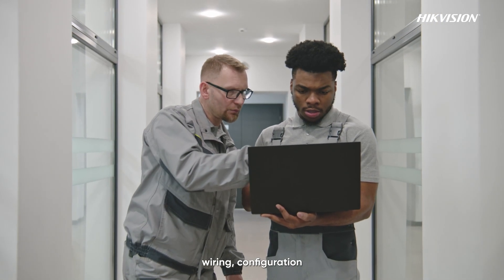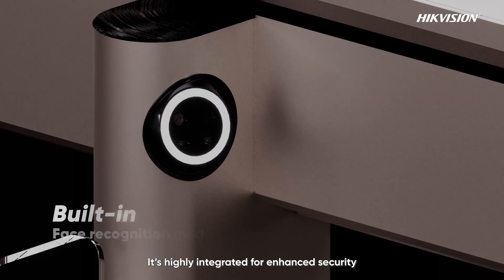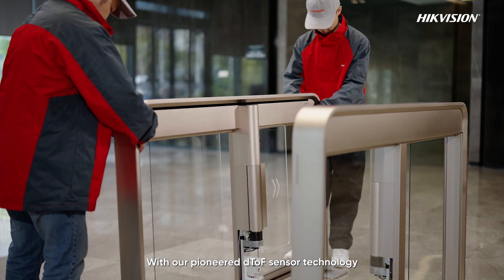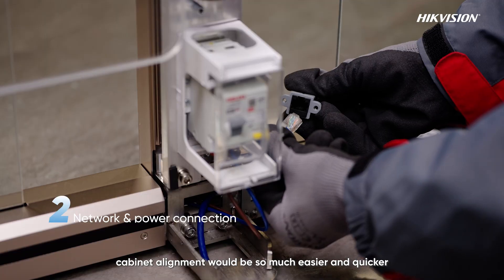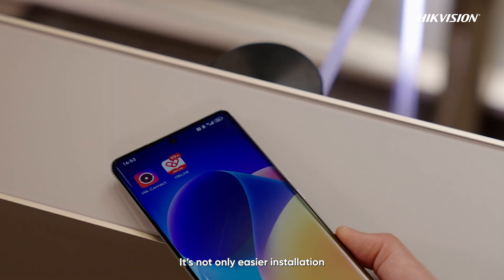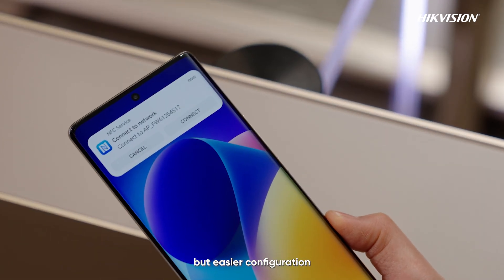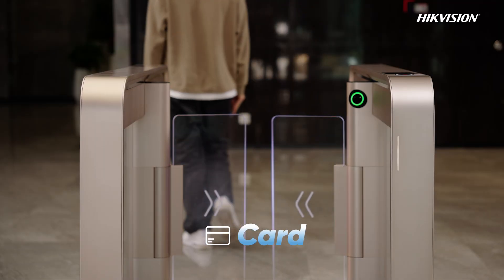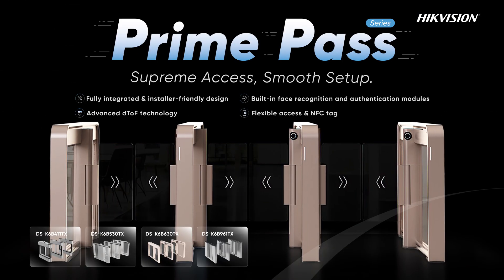Hikvision Prime Pass Series Unboxing & Demonstration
🚀 Say goodbye to installation headaches! Introducing the **Hikvision Prime Pass Series** - your ultimate solution for smooth setup and seamless access control. 🌟 With easy wiring, quick config, and expert debugging, managing speed gates has never been simpler! Enhance security and user experience with our premium series. 💪🔒 Hikvision PrimePass AccessControl✨